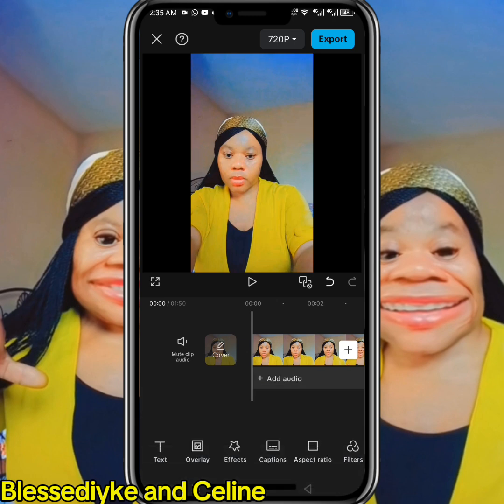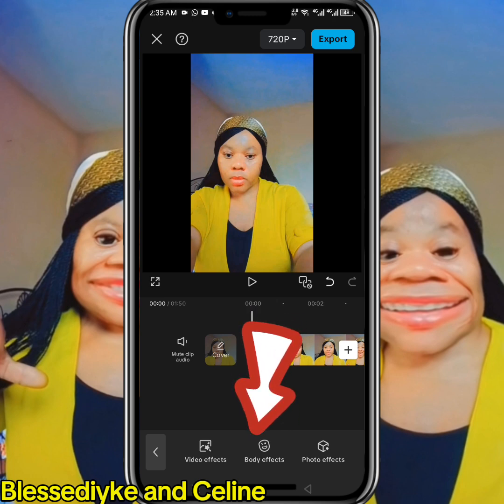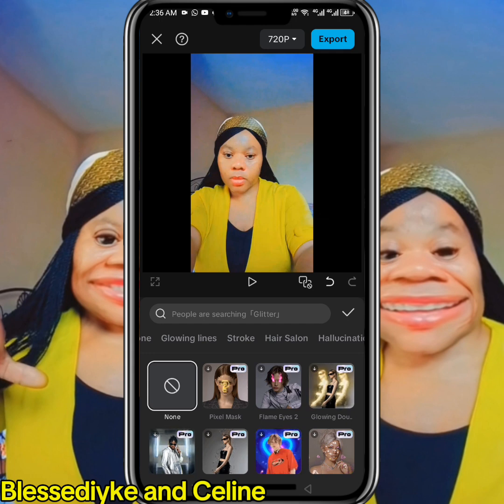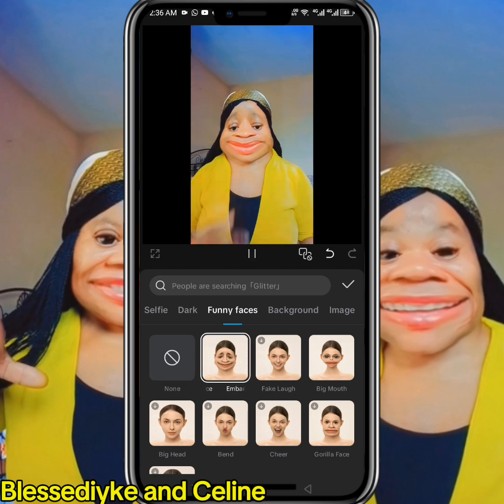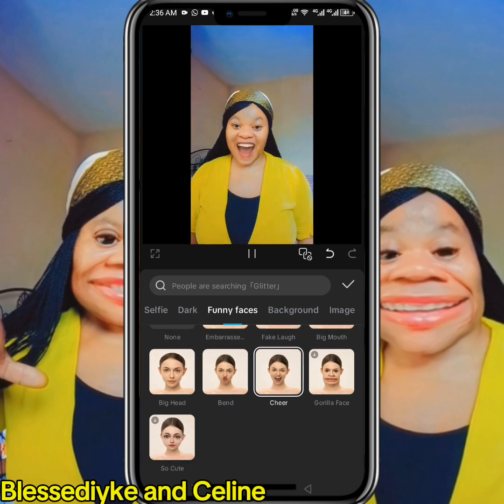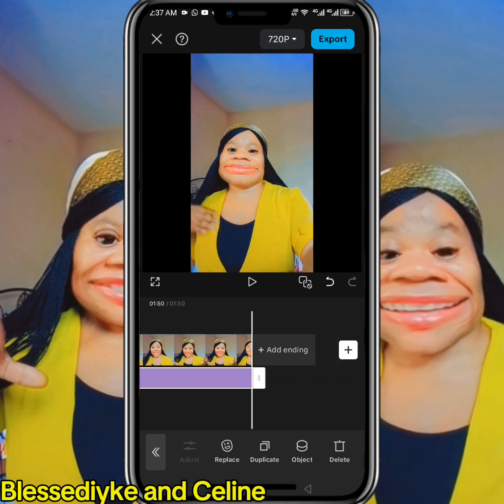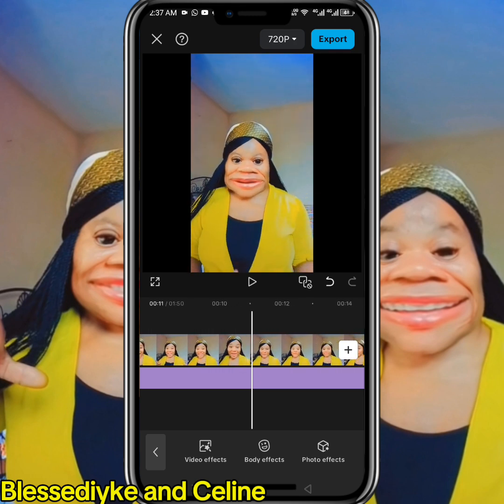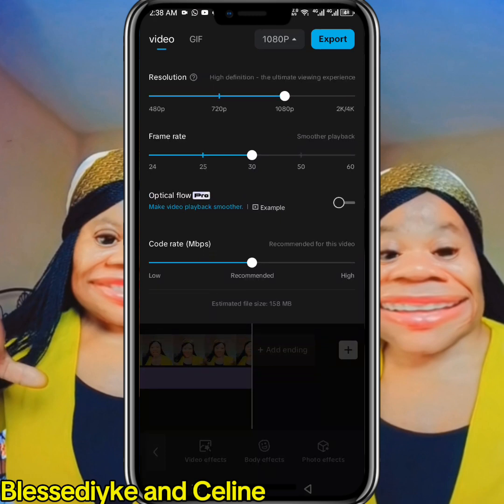How to Make Hilarious Faces for Viral Videos in 2024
In this tutorial, I’ll show you how to make the funniest faces that will keep your audience laughing and make your videos go viral in 2024! 🤪

Join me as I explore various facial expressions, tips on timing, and techniques that will elevate your comedic performance. Whether you’re a seasoned content creator or just starting out, these tricks will help you capture the attention of viewers and keep them engaged.

Learn how to:
- Master the art of making funny faces
- Use facial expressions to enhance storytelling
- Create memorable moments that viewers will want to share
- Understand the psychology behind humor and how to apply it to your content

Don’t miss out on the chance to boost your video’s appeal and become a viral sensation! Hit the play button now and let’s get started on your journey to hilarious content creation! 😂👍

Check out this source too it might be of help

How to Remove WATERMARK from your videos

How to remove unwanted background from your photos

How to add 2 videos on your screen

How to fit in your video on your whole screen

Keywords/Tags
How to make funny faces content for social media trends, fifa25, viral videos, funny videos, entertainment, funny moments, how to be funny, career mode, pro club, fc25, content creation, creative content, comedy videos, laugh out loud, humor, eafc, funny face, eafc25, ea